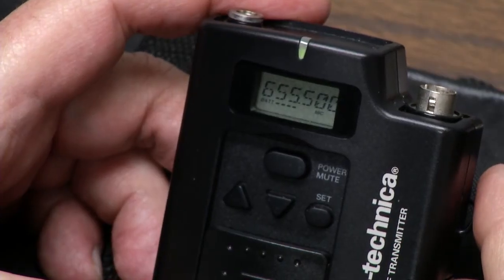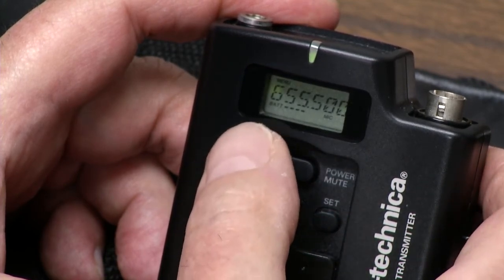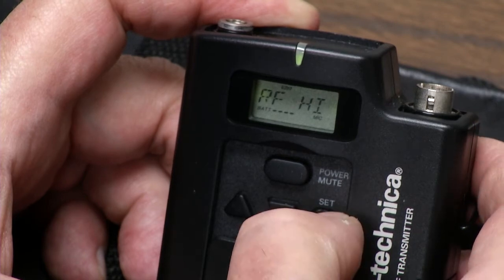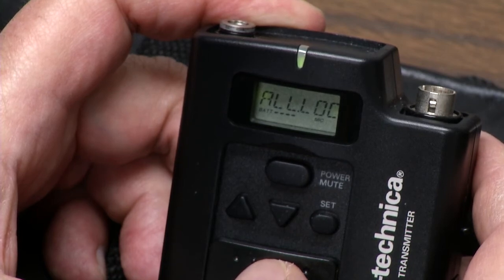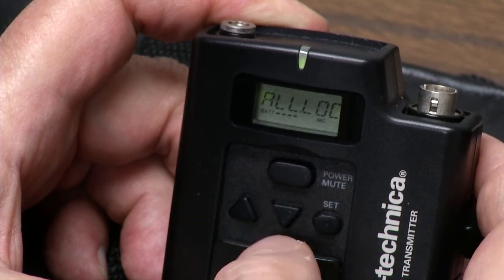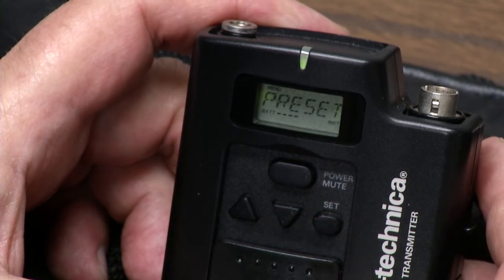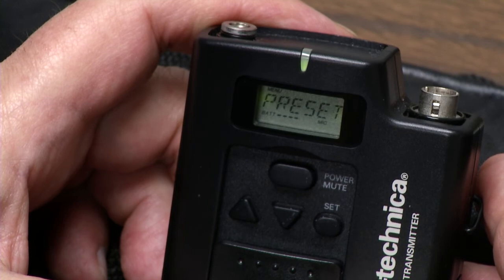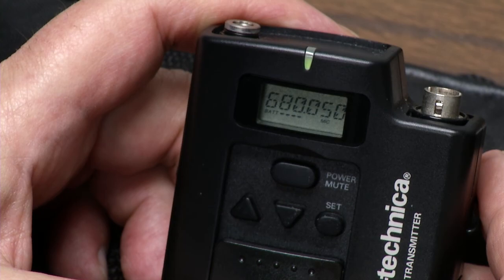Audio Technica ATW T1801 Lav Transmitter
Demo using the Audio Technica ATW T1801 Lav Transmitter, part of the ATW1800 package